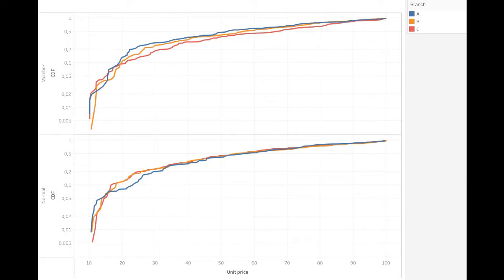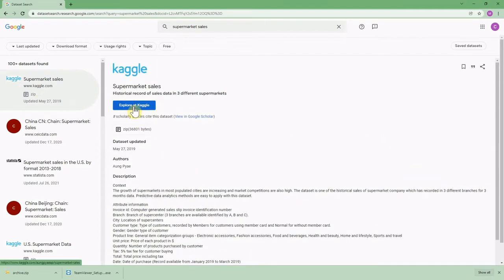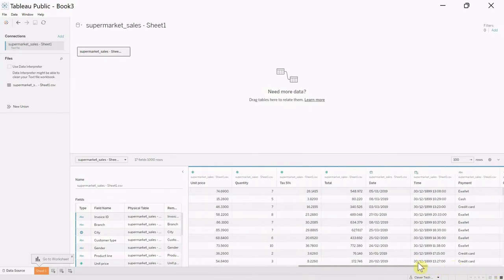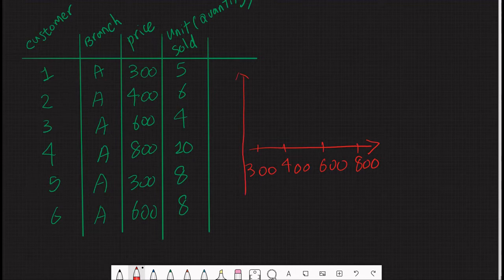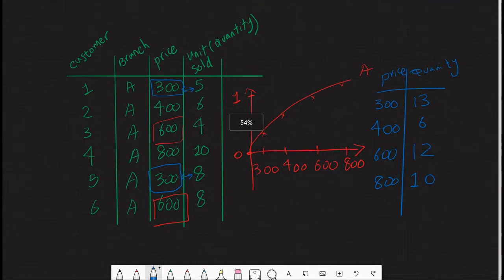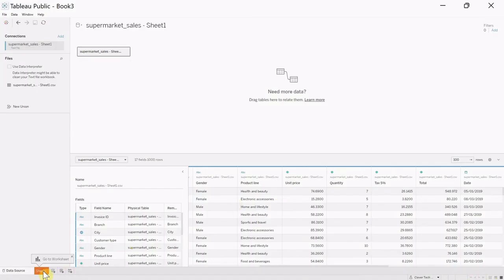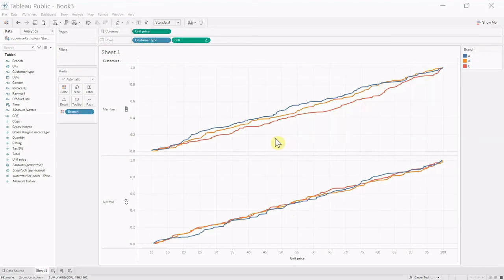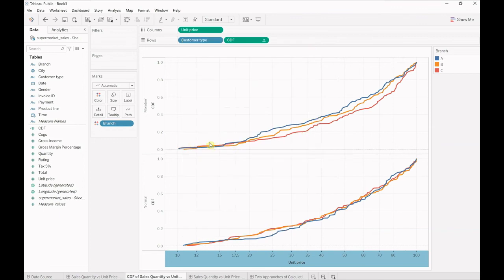Cummulative Distribution Function - CDF Explained in Tableau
In this video, I explain the CDF in Tableau using a supermarket sales data.

It's fully explained how to download the data and the CDF is explained with a toy example. Also, the CDF of quantities of items vs price is plotted.